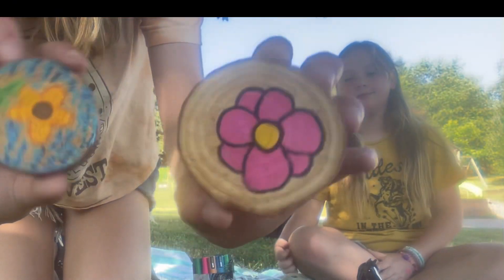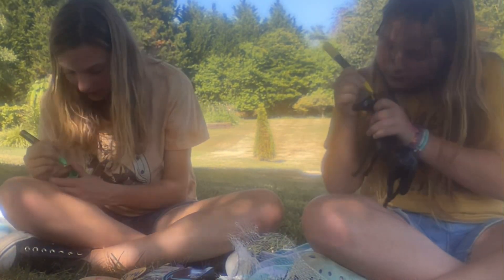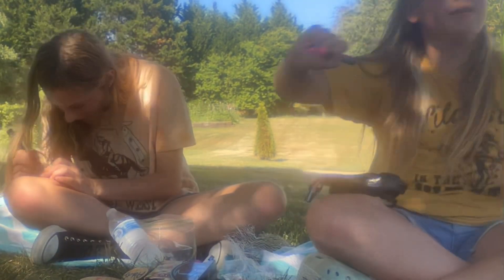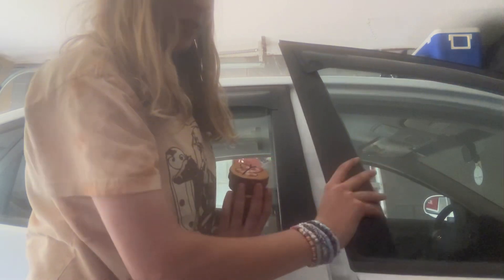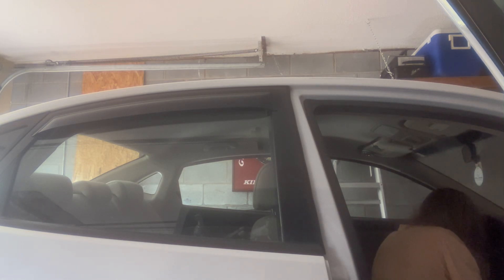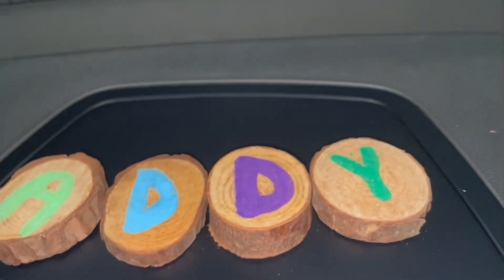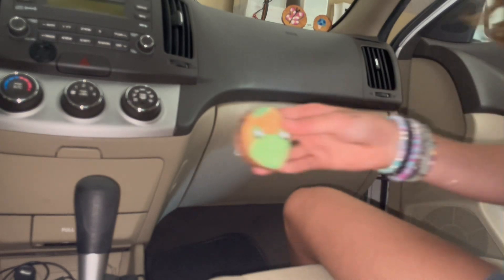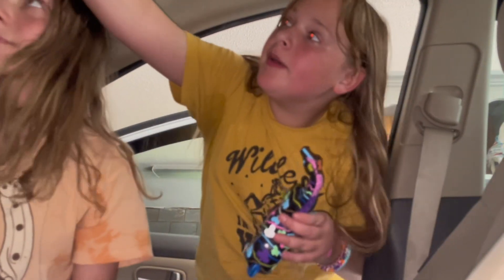Making stuff to put in Amelia sister Addy’s car we are so excited to see her reaction ♥️